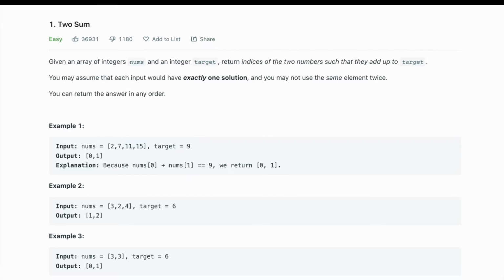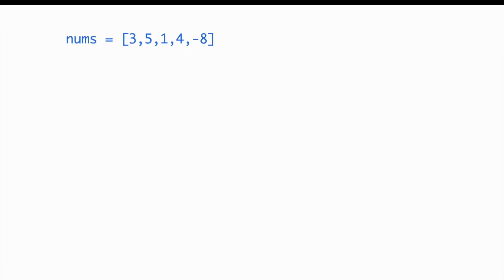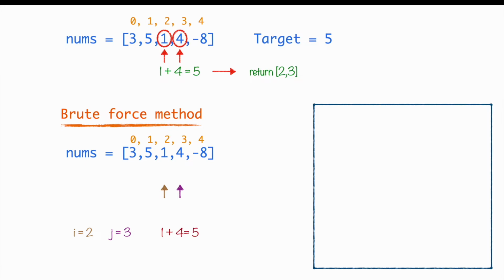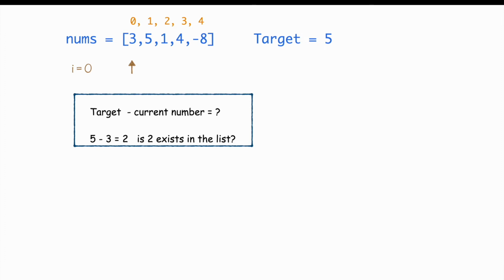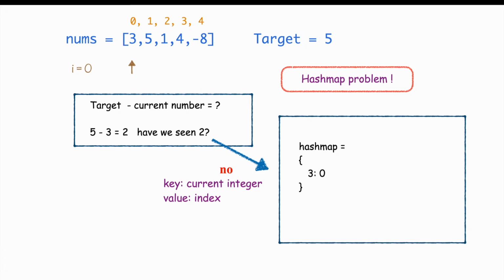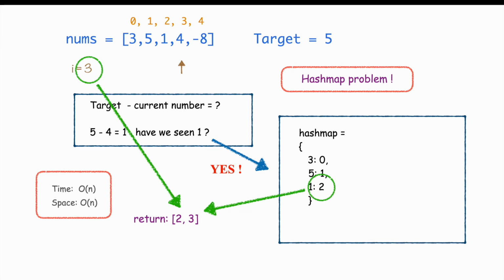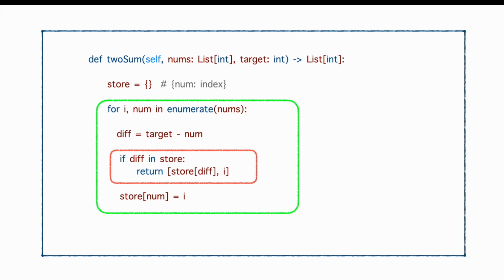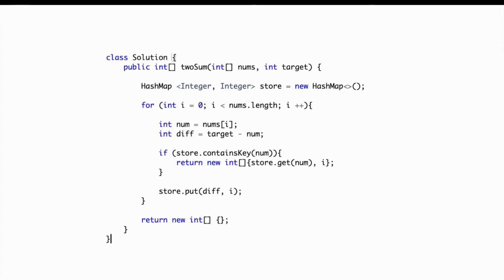twoSum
Two Sum - Hashmap - Leetcode 1 - Python/Java